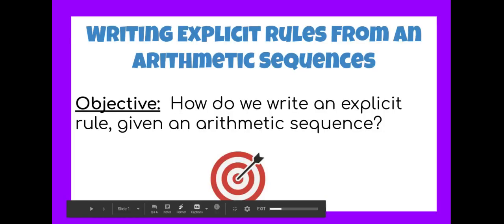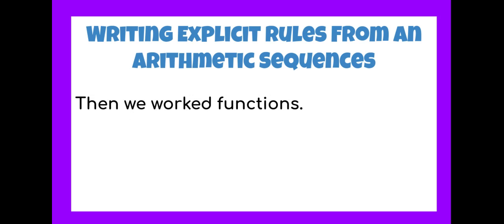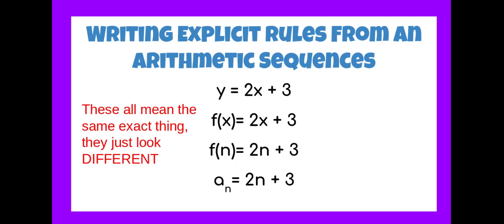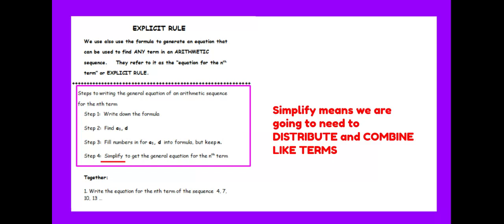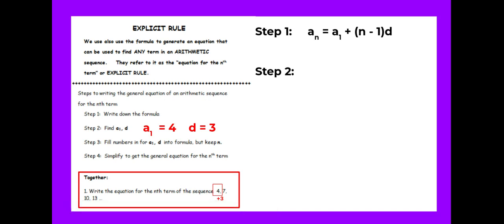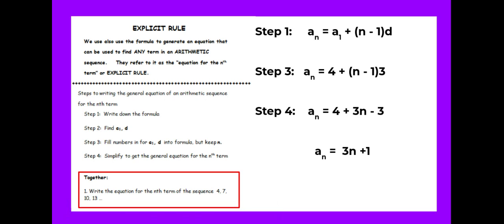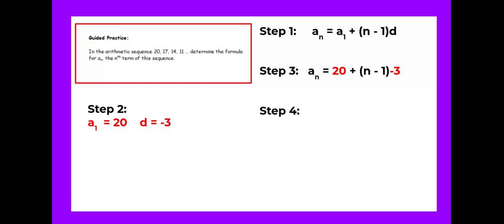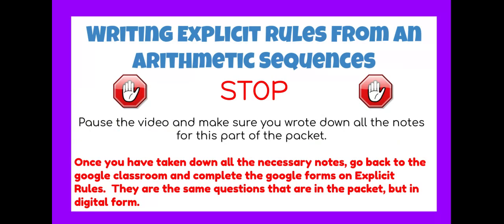Explicit Rule Arithmetic Sequences - Google Slides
Explicit Rules